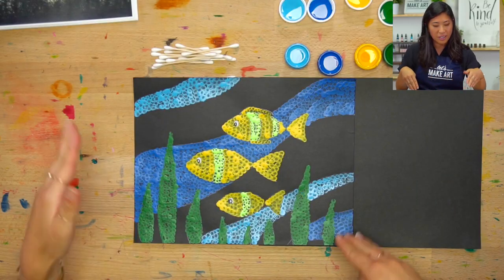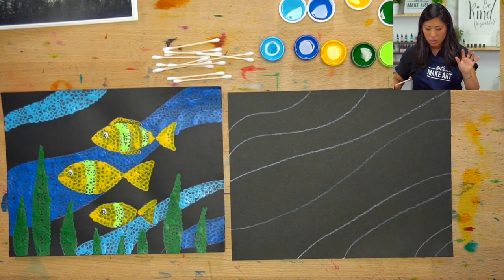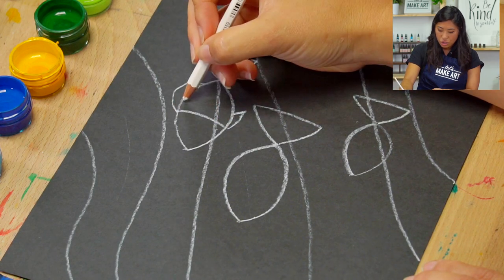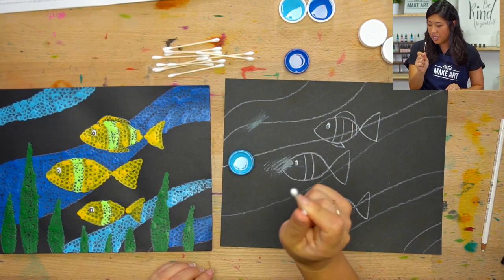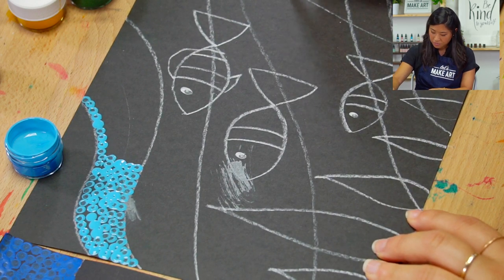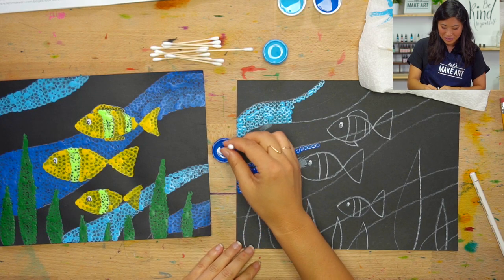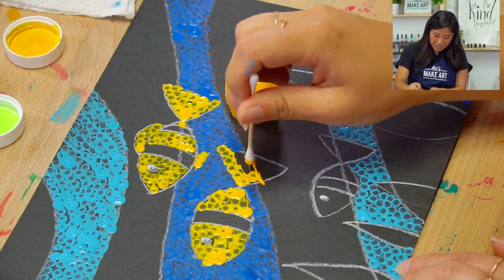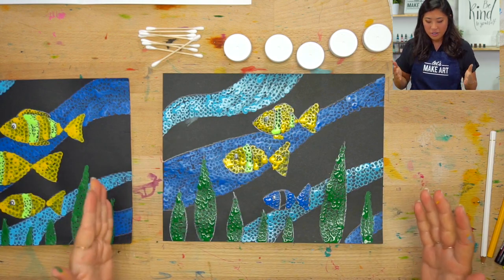Look Down Under | Kids Art Tutorial with Nicole Miyuki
The ocean down under is filled with sea creatures perfect for us to paint! Let's bring our underwater scene to life with a new technique called dot painting.

What is a dot painting? It's a fun technique painting only using dots! Use a !-tip or the end of a pencil eraser and dip into the acrylic paint.

Or join Nicole each month with a kids box!